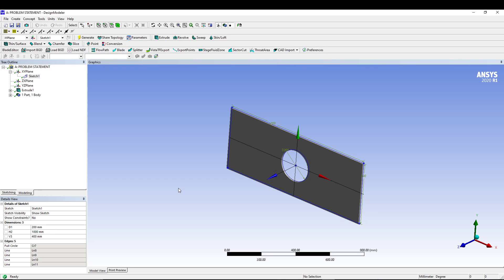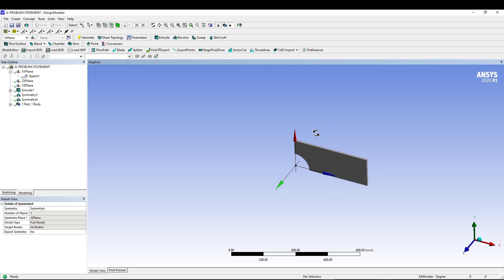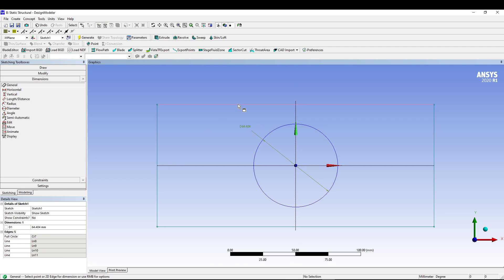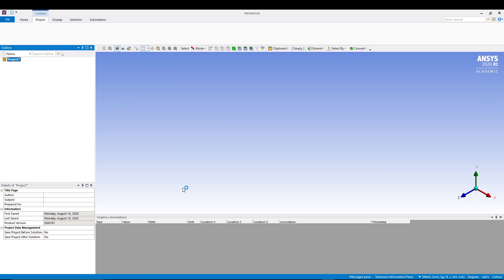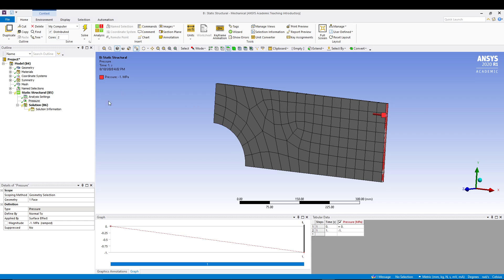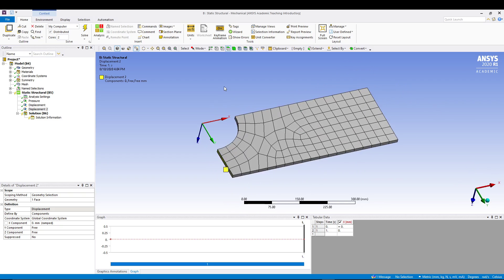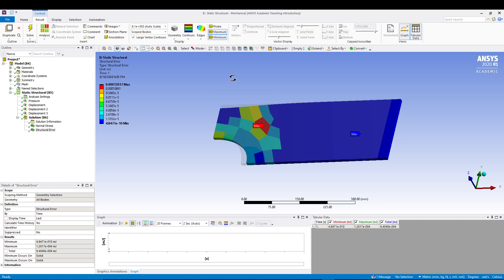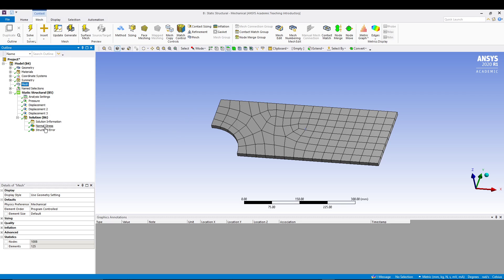ANSYS - STATIC STRUCTURAL ANALYSIS OF A PLATE WITH CENTRAL CIRCULAR HOLE